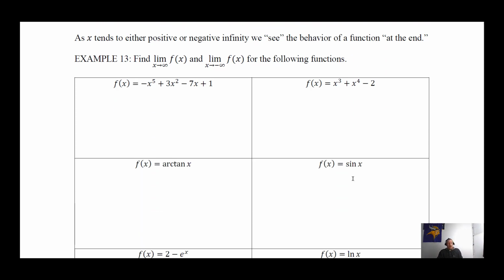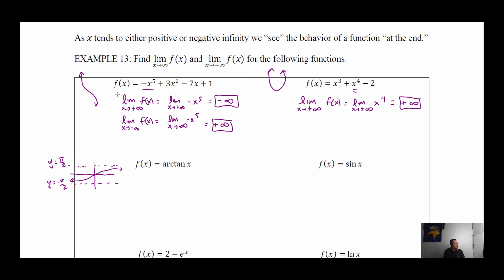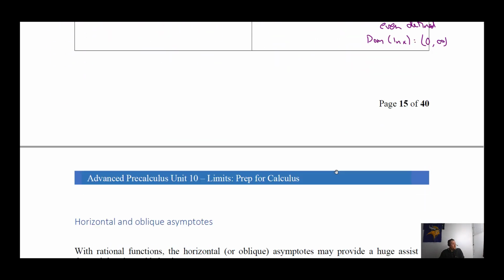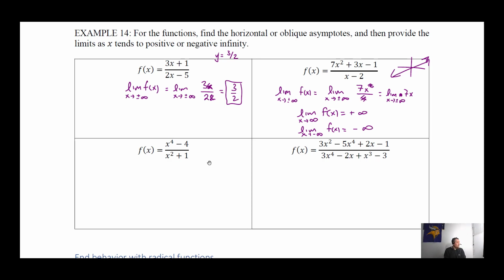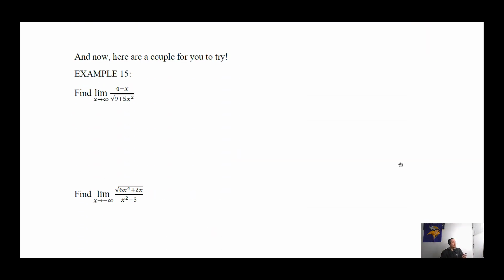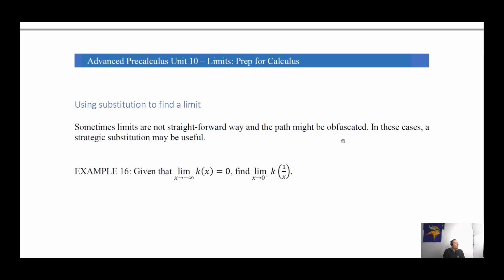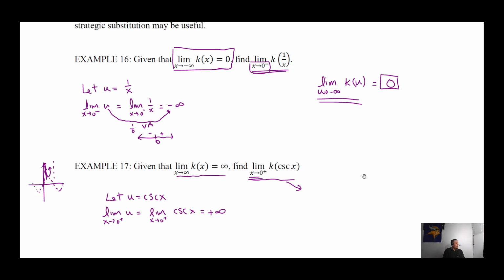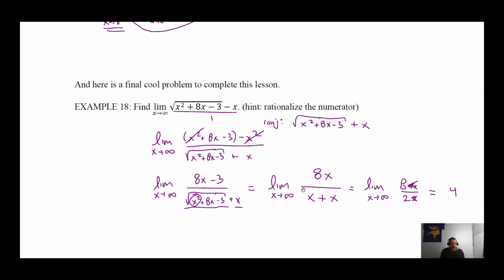Lesson 10.3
Here we check out limits towards positive and negative infinity, or, end behavior